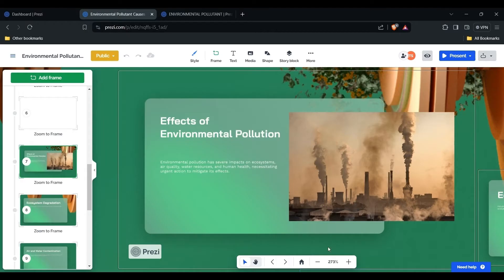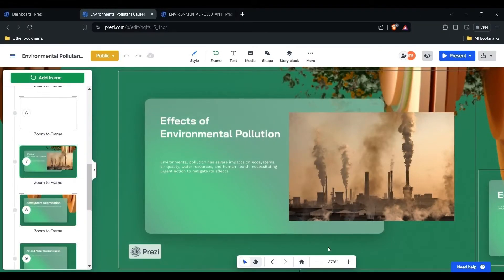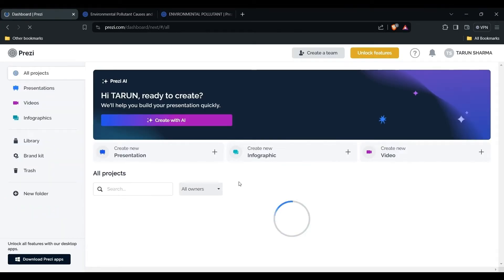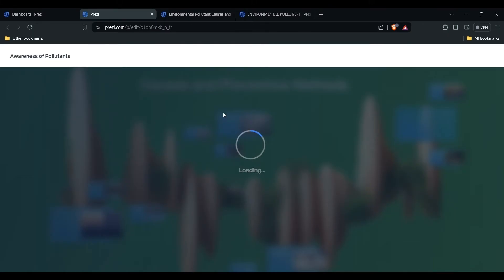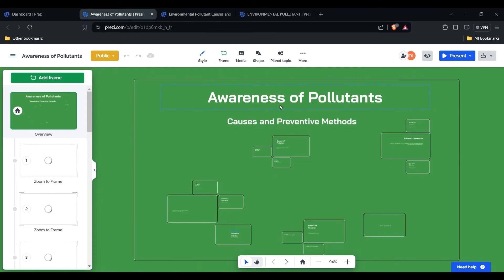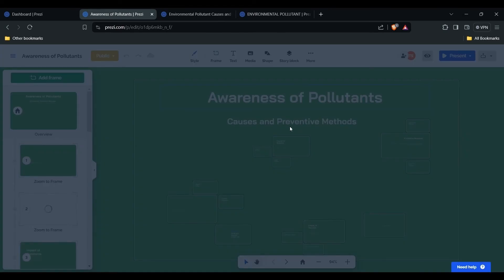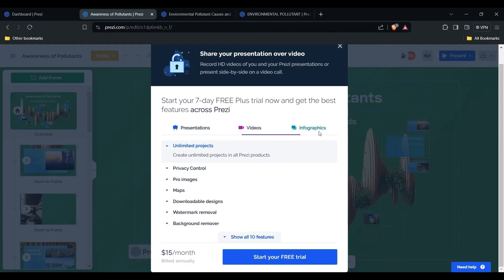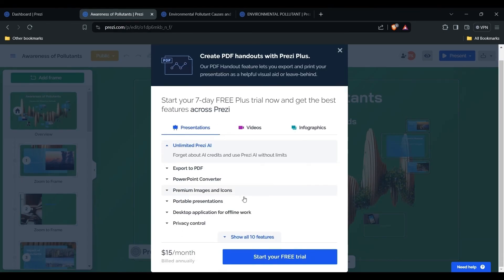How To Download Presentation From Prezi For Free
In this informative YouTube video, we will guide you on how to download presentations from Prezi for free. Prezi is a popular online presentation tool that offers dynamic and visually appealing slideshows. However, downloading presentations directly from Prezi requires a paid subscription. We will show you a simple and effective method to download Prezi presentations without any cost. Follow our step-by-step instructions and learn how to save Prezi presentations to your device for offline viewing. Enhance your presentation experience by accessing Prezi presentations anytime, anywhere, without an internet connection.

00:00 Introduction
00:28 CREATE OR LOG IN
00:45 OPEN YOUR PRESENTAION
01:50 EXPORT